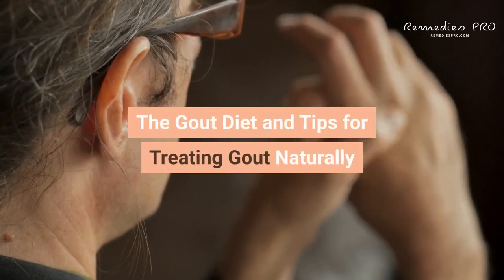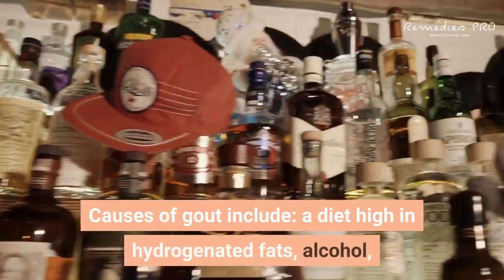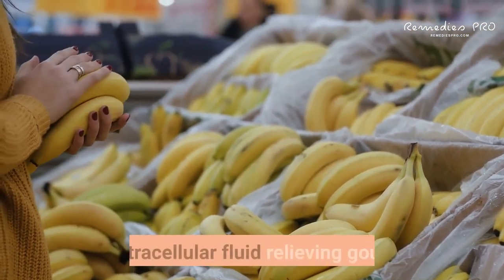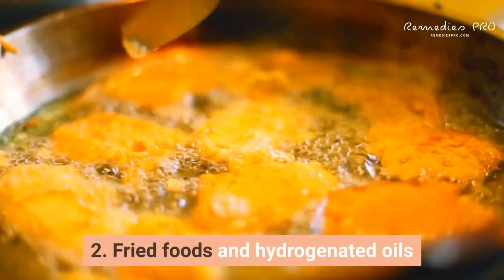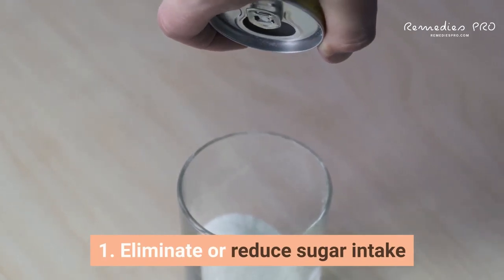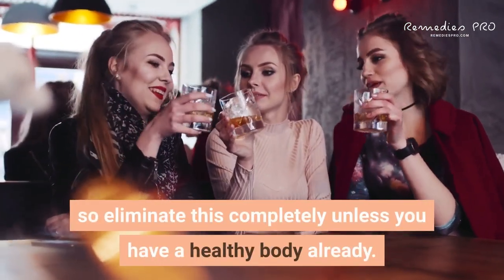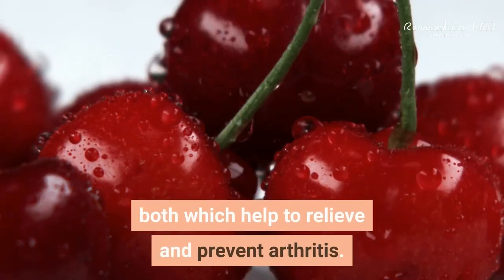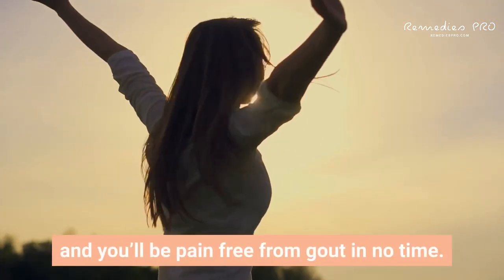The Gout Diet And Tips For Treating Gout Naturally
If you want to overcome gout then diet is key. Follow this gout diet for fast relief and do actually address the cause of gout and get rid of it forever.

- High-fiber foods – High fiber foods include fruits, vegetables, nuts and seeds that are high in fiber which can help reduce uric acid.
- Potassium-rich foods – Foods high in potassium like avocado, raw cultured dairy, coconut water, salmon, squash, bananas and apricots can help balance intracellular fluid relieving gout.
- Fresh berries and cherries – Berries and especially cherries can help neutralize uric acid.
- Wild-caught fish – Omega-3s help reduce inflammation and can help overcome gout pain.
- Water – Drink plenty of water, at least 8 oz every 2 hours to flush uric acid out of your system.

You also want to avoid the following foods:

- Foods high in purines – Purines are an amino acid that forms uric acid. Foods that have purines include: fatty red meat, shellfish, small fish, mushrooms, organ meats, peas, lentils, and spinach.
- Fried foods and hydrogenated oils – Fried foods and hydrogenated oils like soybean, vegetable, corn, and canola oil can aggravate gout.
- Sodium – A diet high in sodium can cause tissue swelling and increase gout symptoms.
- Alcohol  – Increases uric acid and toxicity of the liver.
- Refined carbohydrates – Sugar and other refined carbohydrates can make insulin resistance and gout worse.